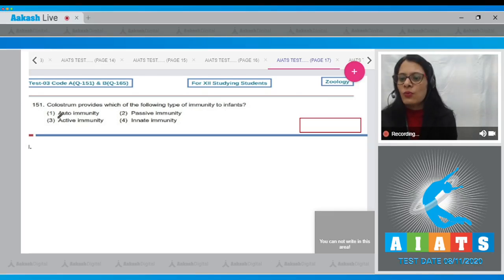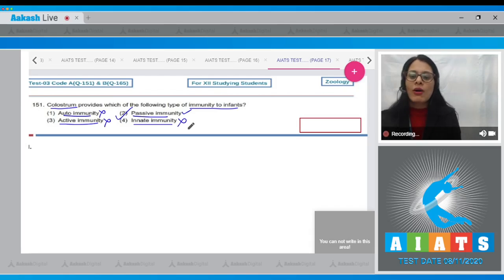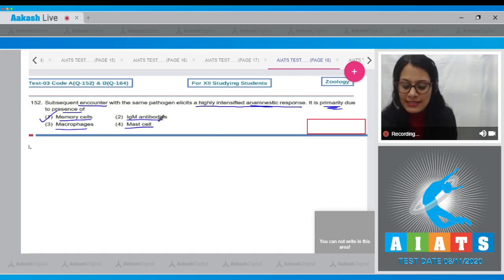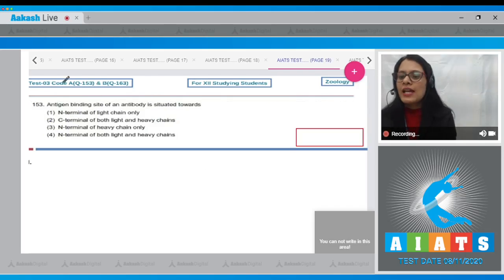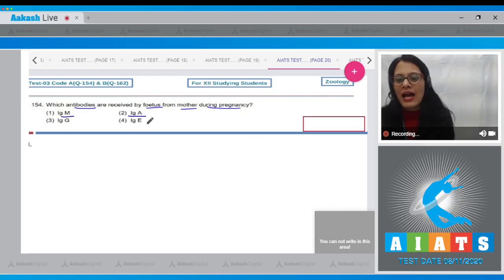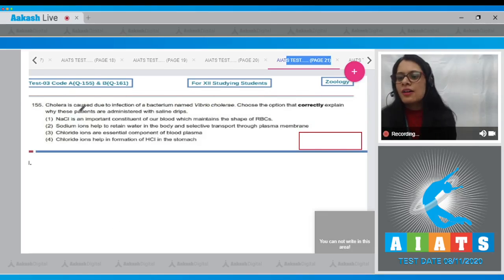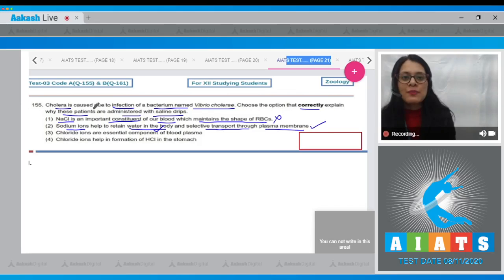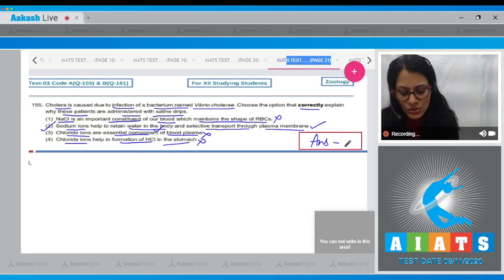AIATS TEST 3 Code A B For XII Studying Students ZOOLOGY MEDICAL OYM CF 2020 Q 151 to 155